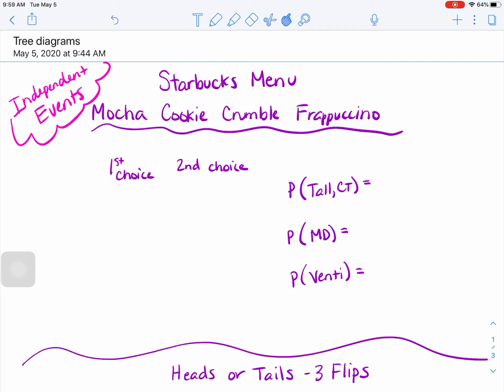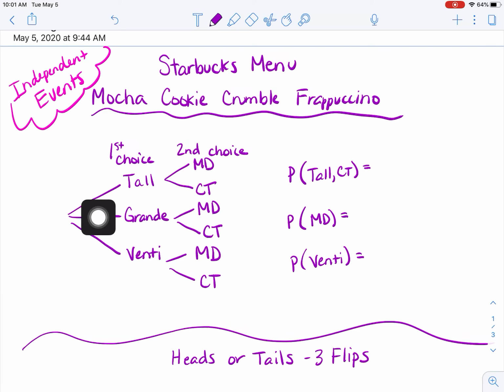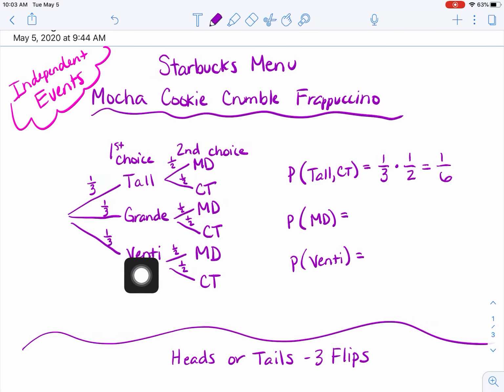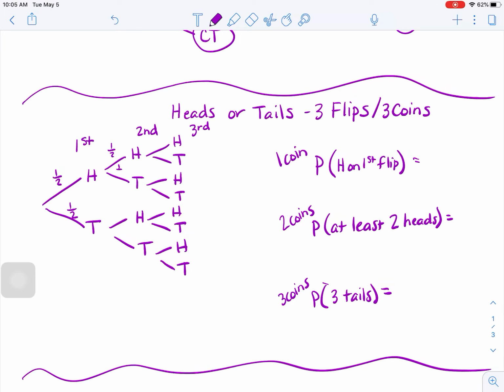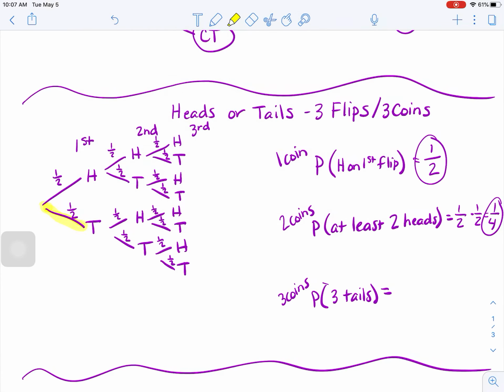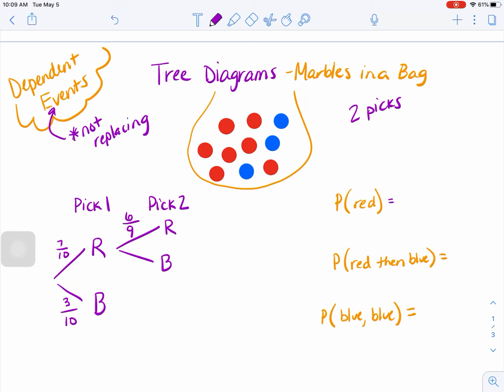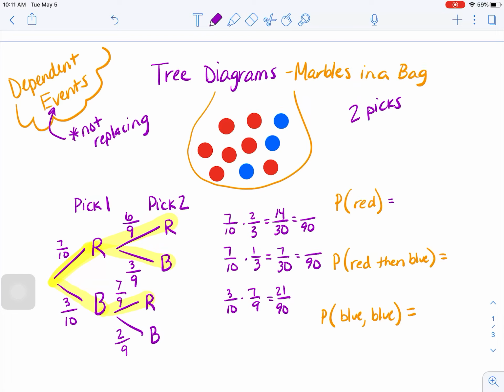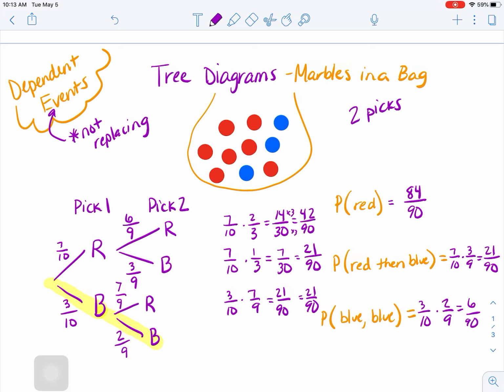Tree diagrams for independent and dependent events